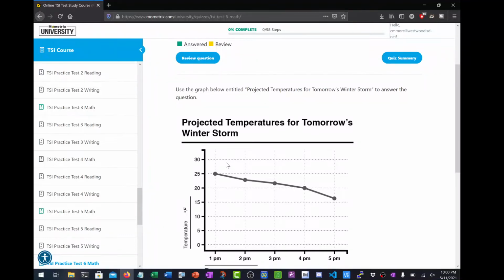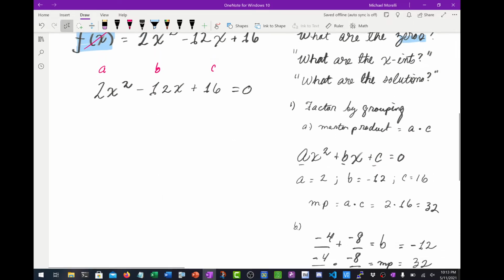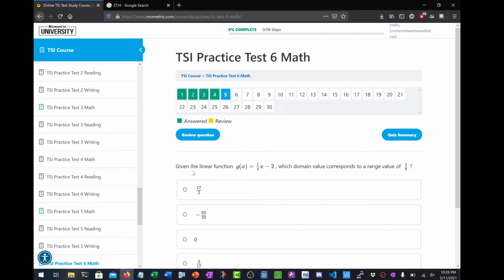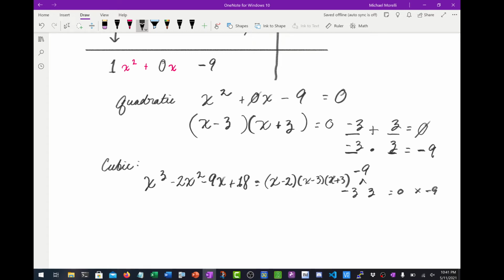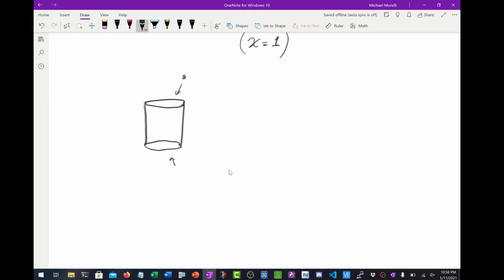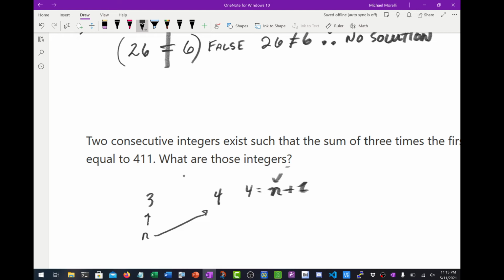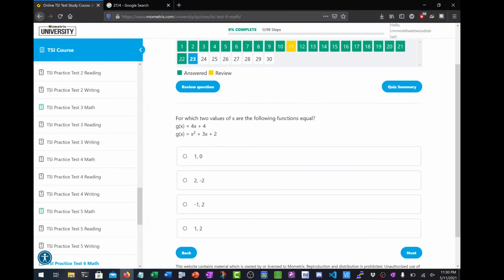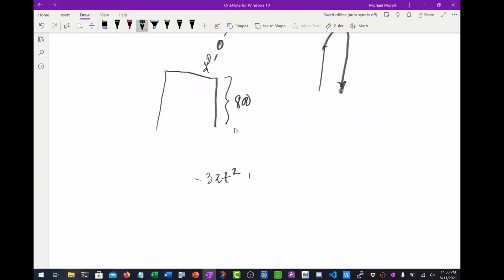TSI Math Practice Test 6 (Part 1 of 2)